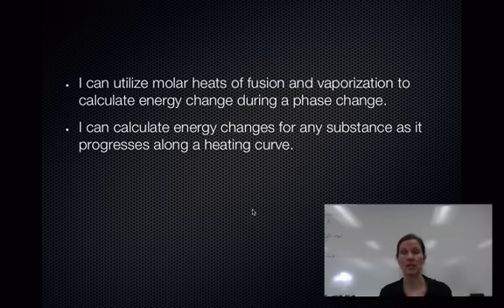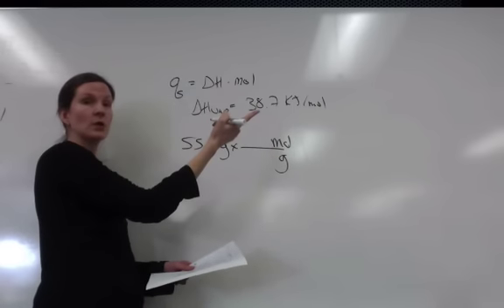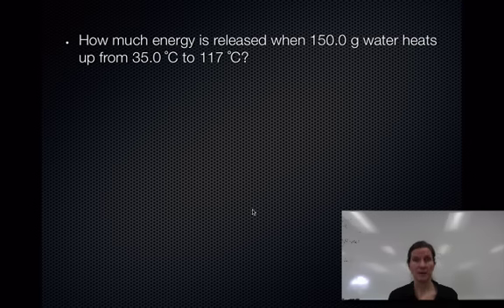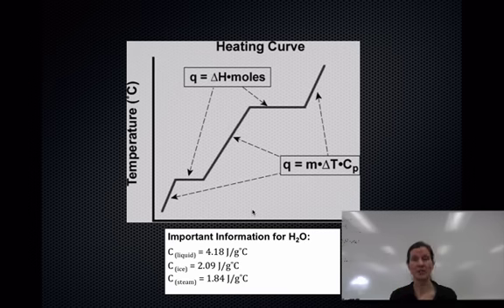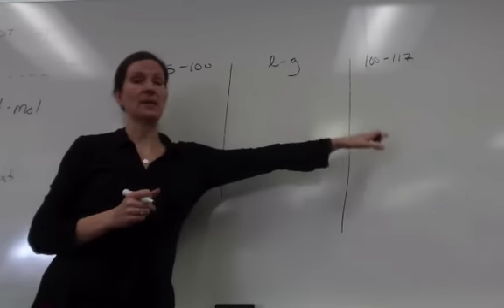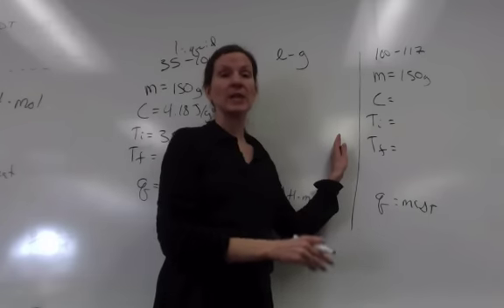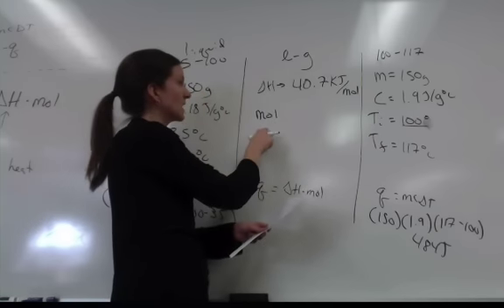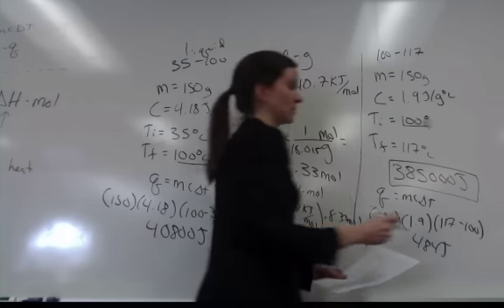thermo: heat of phase change